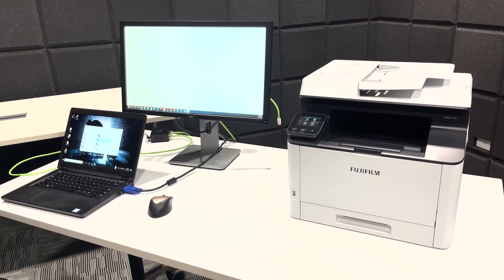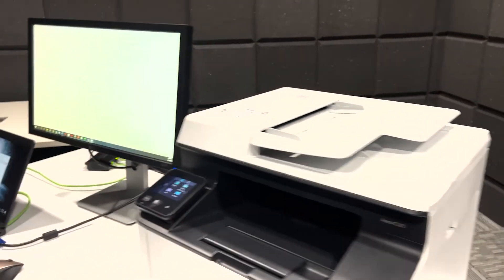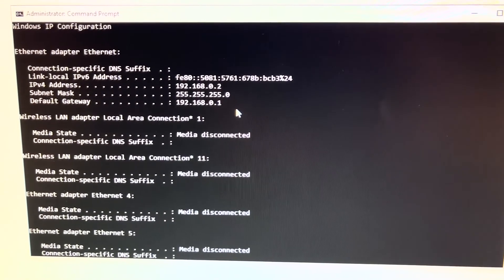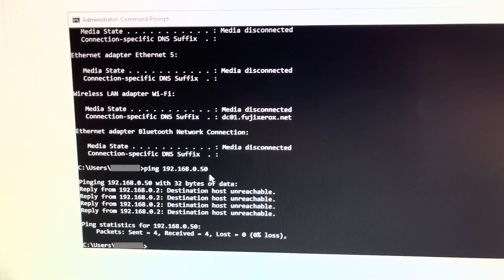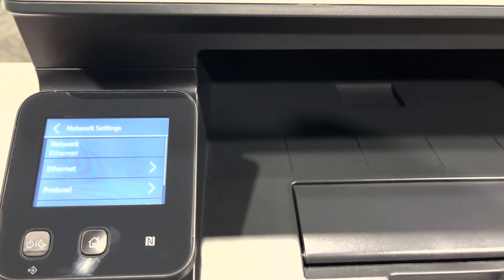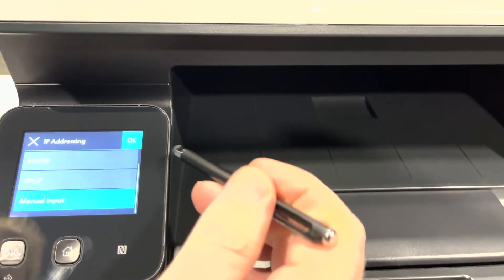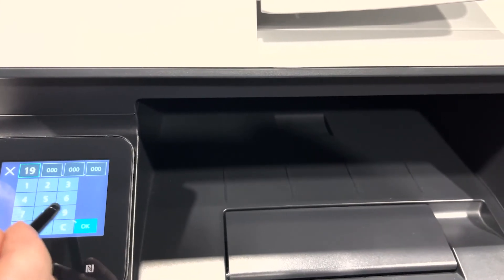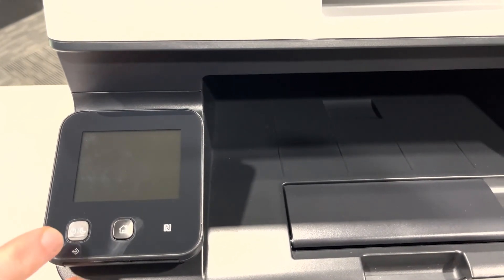How to assign a static IP address to the device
for Drivers, Self Help, Documentation, Utilities, and Learning content. This video applies to the following models: Apeos C325.